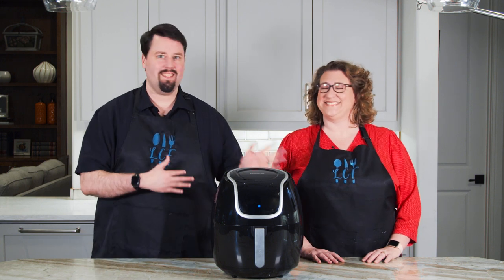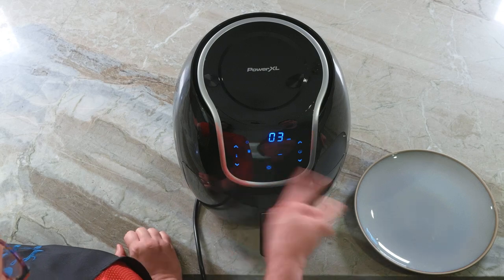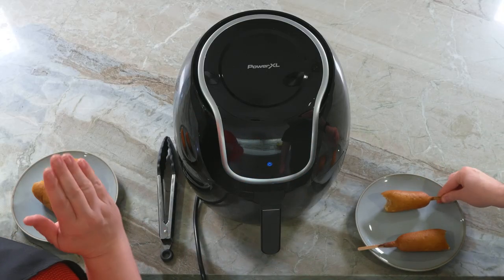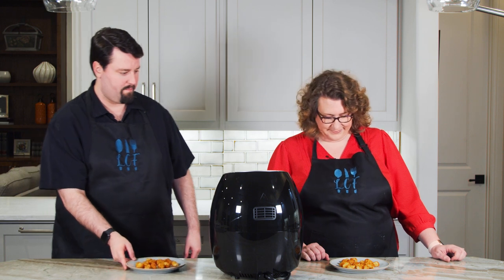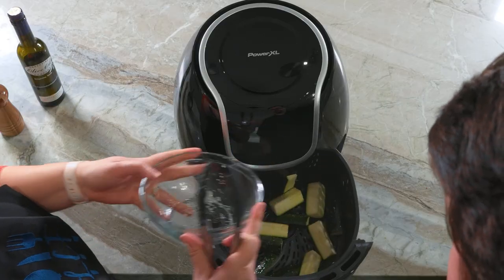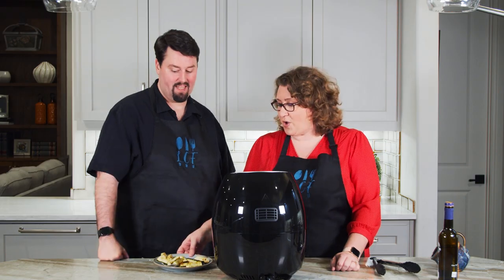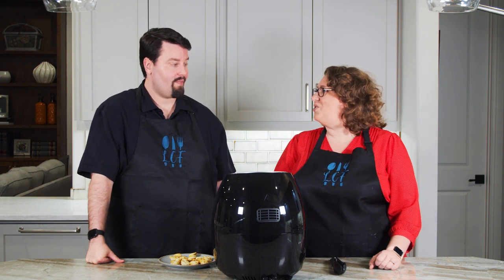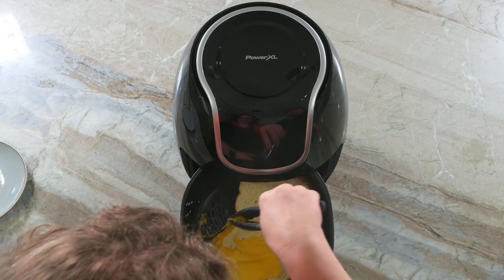Is an Air Fryer the same as a Convection Oven?!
Lisa got an Air Fryer! We compare some foods from a convection oven and the air fryer to see if they're different and which one is better.  Then we fry some stuff for fun!

Various Kitchen gadgets you'll see Lisa use:
Stand Mixer with Glass Bowl
Breville Food Processor
Glass Bowl set with snapping lids
Cutting Board
Label Maker
OXO Scale
Instant Pot